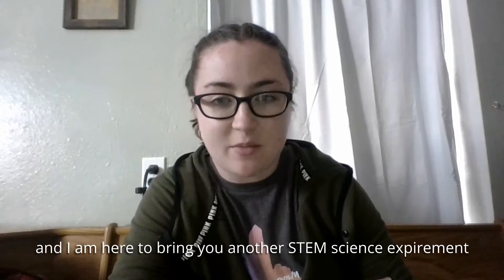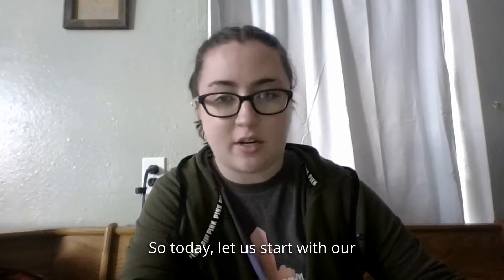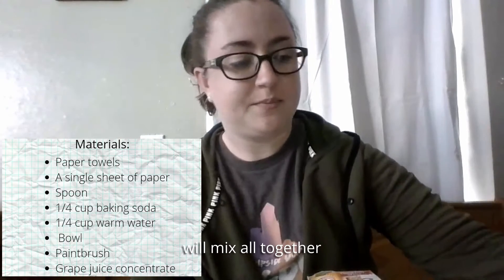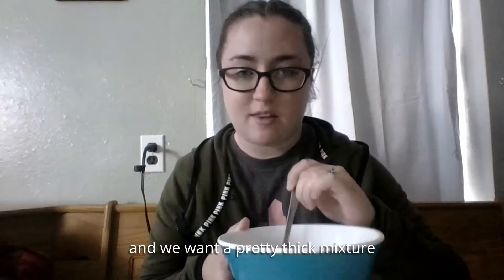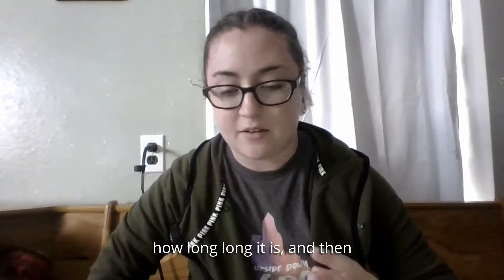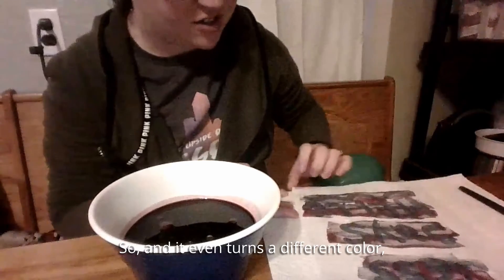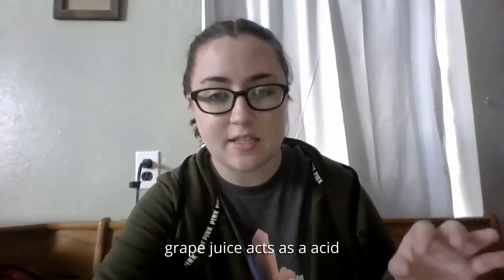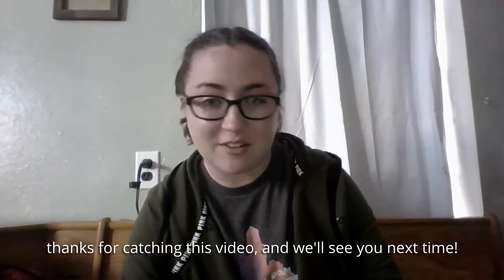Write a Secret Message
GEM Environmental is excited to share another science experiment! Join our AmeriCorps State Member Jessica and learn how to write secret messages using baking soda.
Share pictures, comments and questions on our Facebook page @GEMEnvironmental.